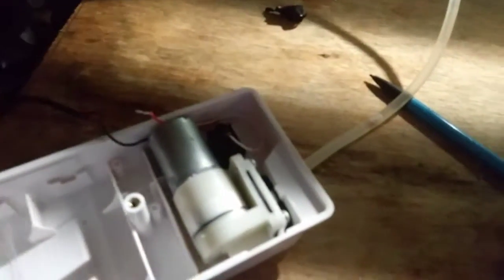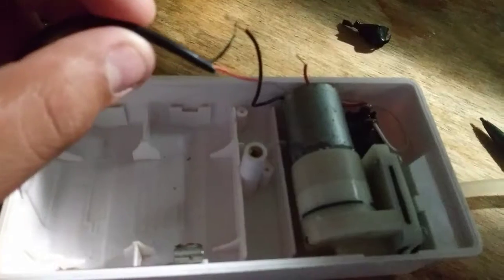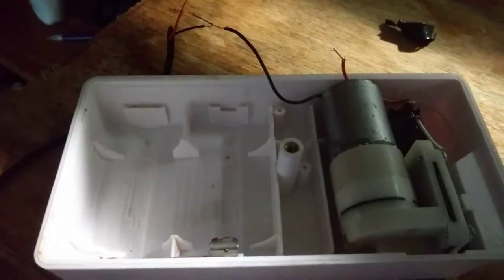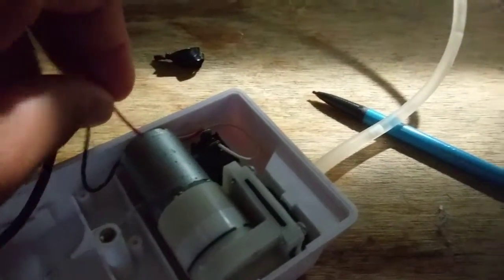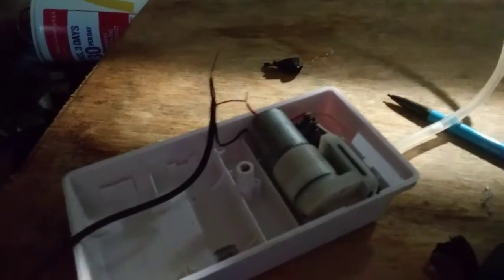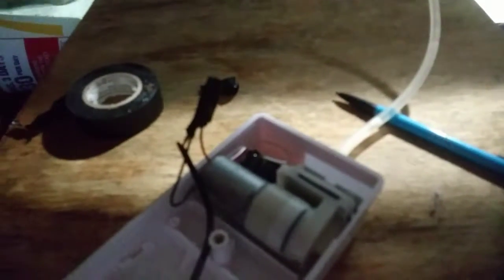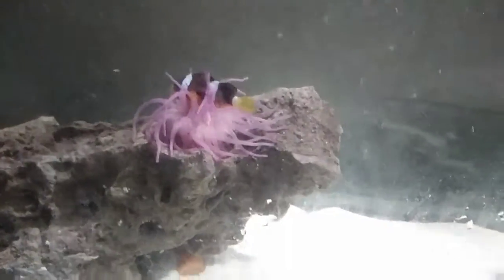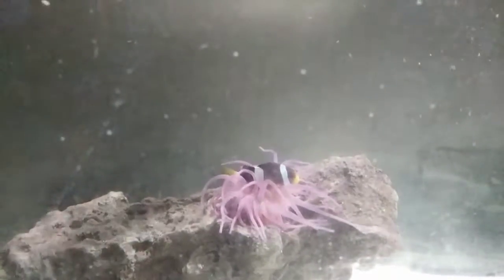Epic!!! How To Make A Bubbler Run Off A Wall Charger